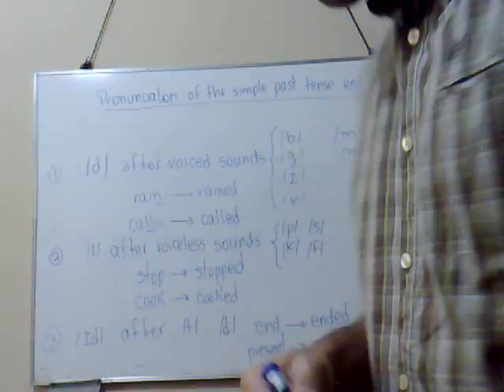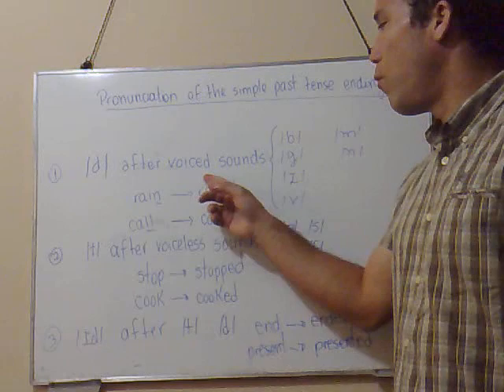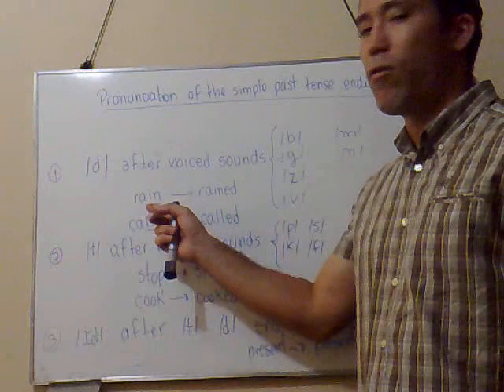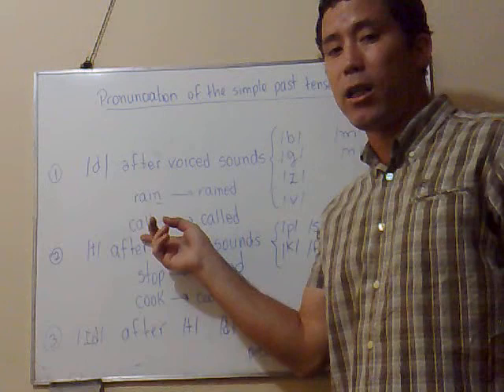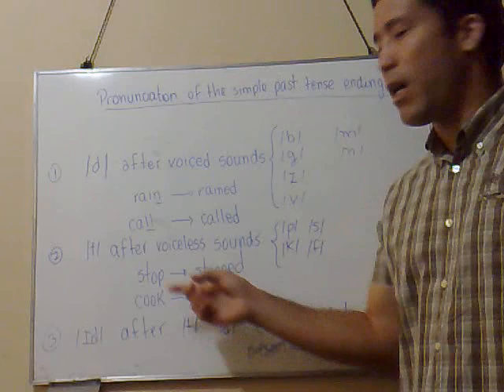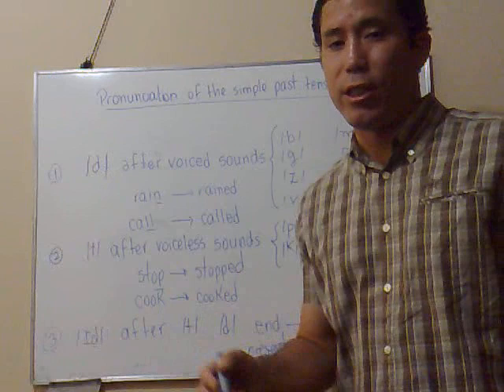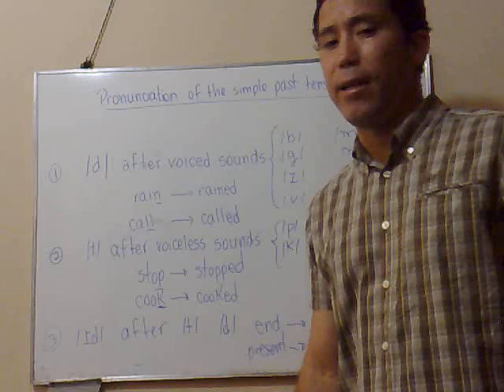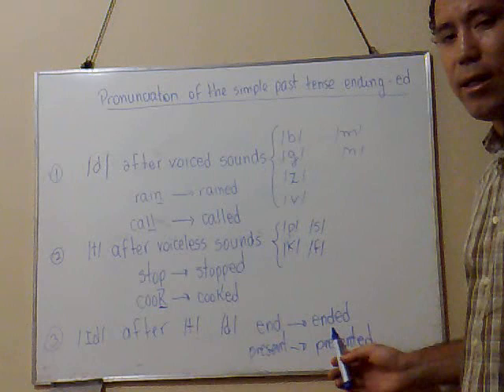luis mendoza quiroz.mp4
pronunciation of the simple past ending -ed, esl, learning english